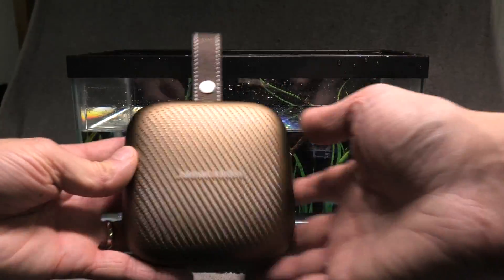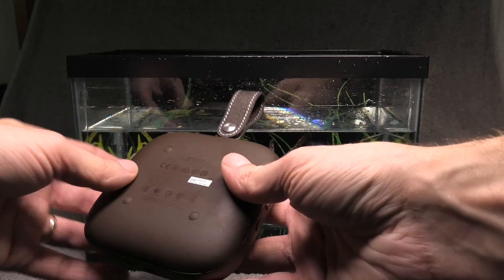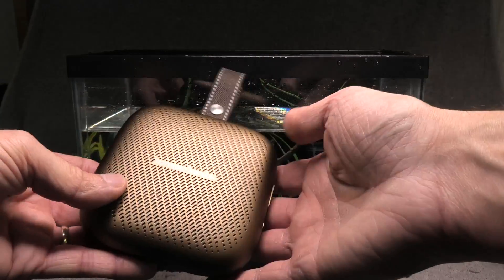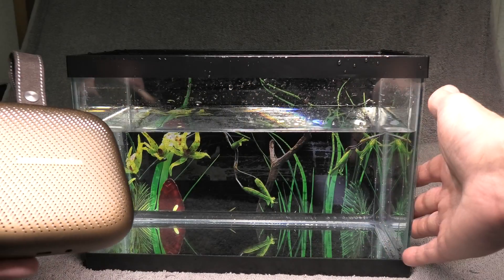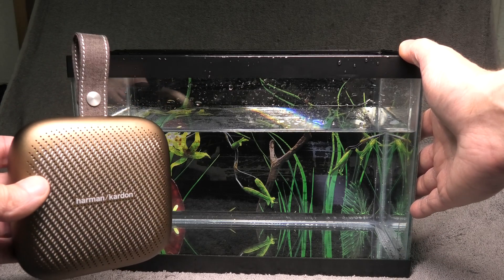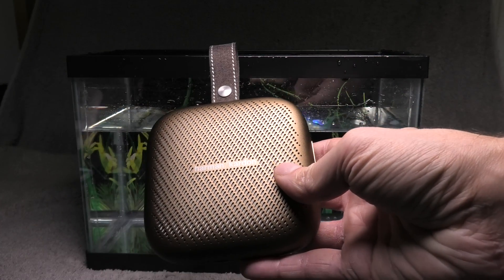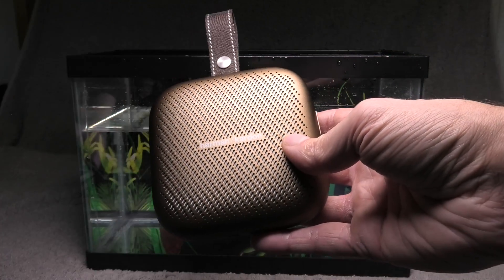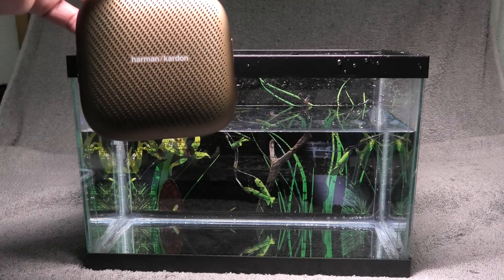Harman/Kardon NEO - WATERPROOF TEST for portable Bluetooth speaker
The specifications of the Harman/Kardon NEU portable Bluetooth speaker indicate that this speaker is IPX7 waterproof. That means that it can stay 1 meter under water for up to 30 minutes.
Let is try if this is true and dunk the NEO into our little aquarium and see if it is indeed waterproof.
We are playing a couple of songs and see if it floats or if it sinks to the ground (LIKE THE JBL GO3). We will also see where the driver is located underneath the grill.